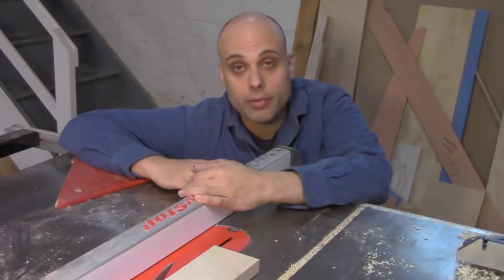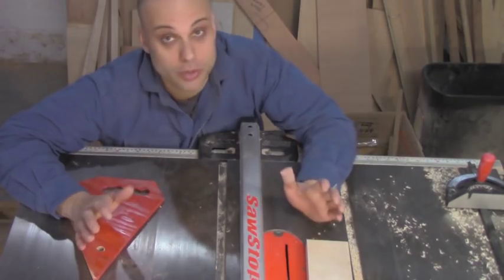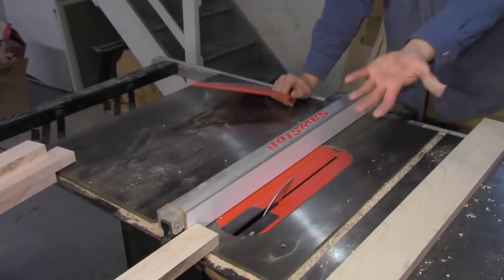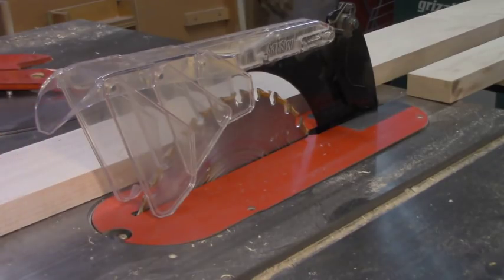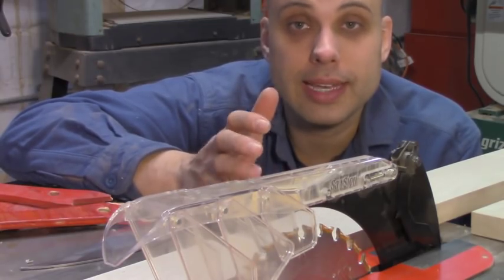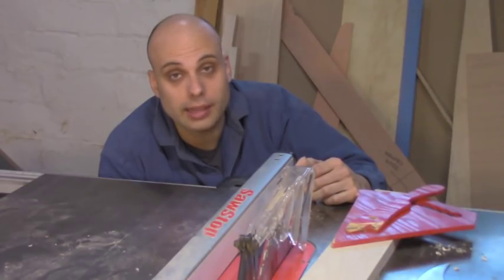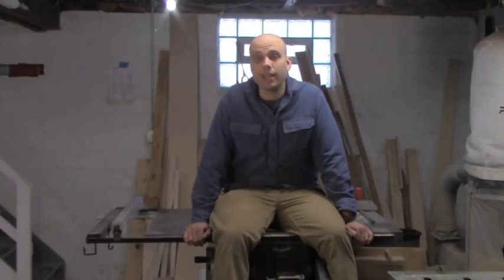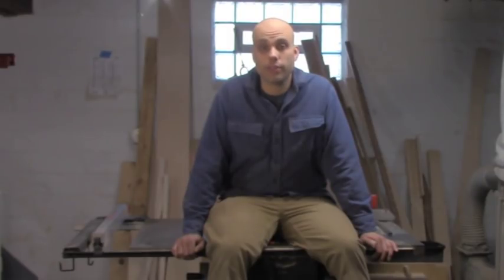My table-saw injury (and SawStop discussion)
Mobile base
Cast extension wings
Spare break cartridge
Blade I like

So, this video isn't a fun one. I cut myself on my table saw. It's not a life-changing injury, but I had to go the hospital. I needed stitches, antibiotics, a follow-up with a hand specialist. It's a whole mess, especially since I got hurt by being pretty stupid. In this video, I'll cover all the things I could do to be more safe in the shop and discuss what role my SawStop played in maybe saving me from a much worse injury.

Thanks as always to my Patrons for making my videos possible!